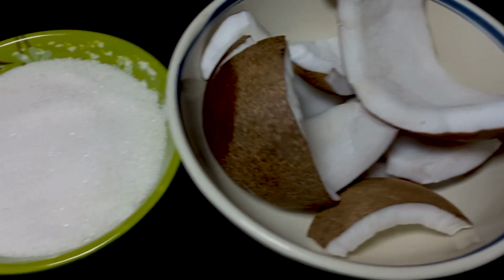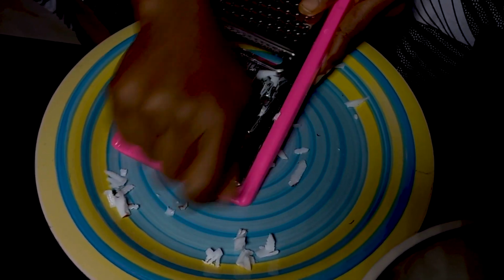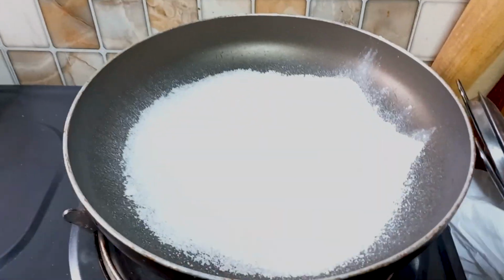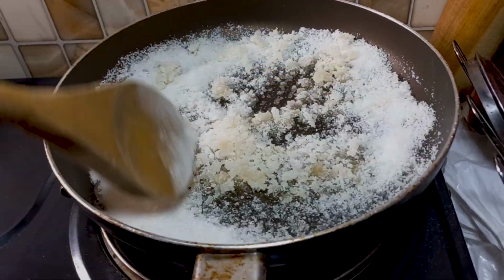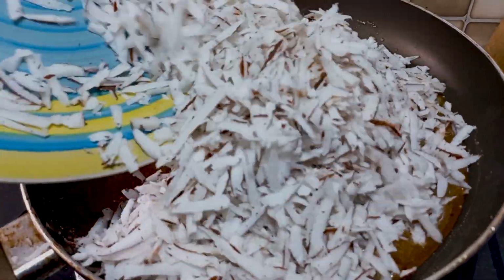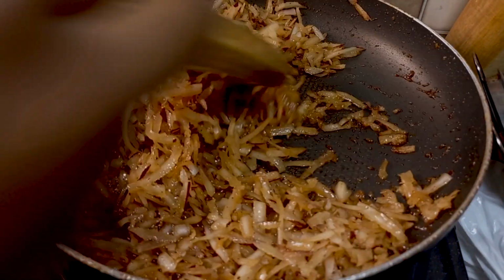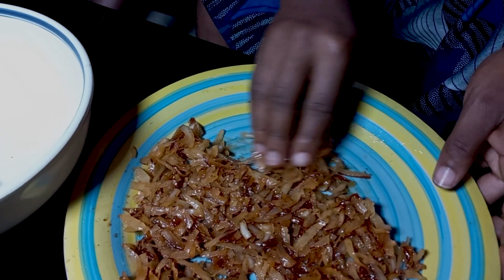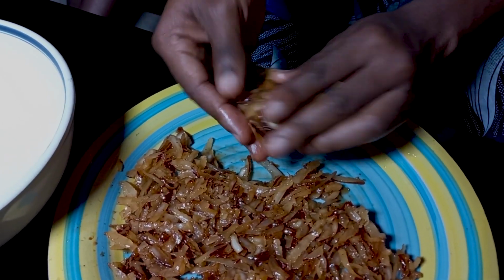Easy way to make coconut candy at home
In this video, we're going to show you how easy it is to make coconut candy at home! This candy is perfect for parties, or to give as gifts, and it's a fun and easy way to add some tropical flavor to your holiday celebrations!

If you're looking for a quick and easy recipe that you can use to impress your friends and family this holiday season, look no further! Coconut candy is perfect for any occasion! Watch our video and learn how to make this delicious and festive candy today!

Ingredients
2 coconuts
1 cup of sugar
half spoon of cinnamon powder
half spoon of salt